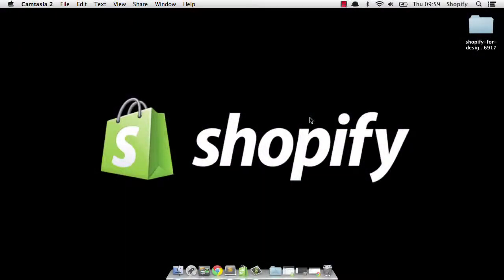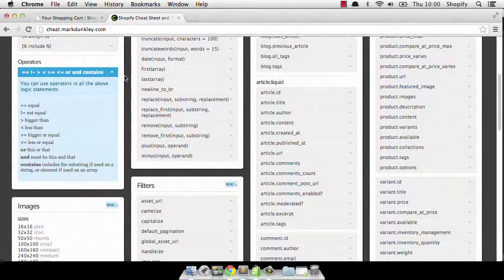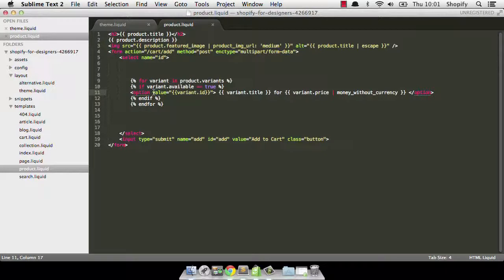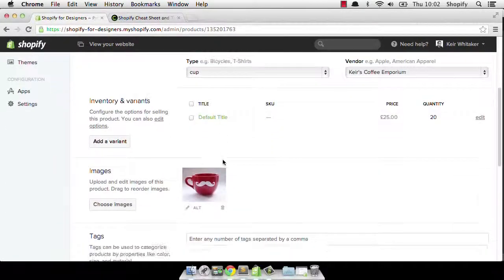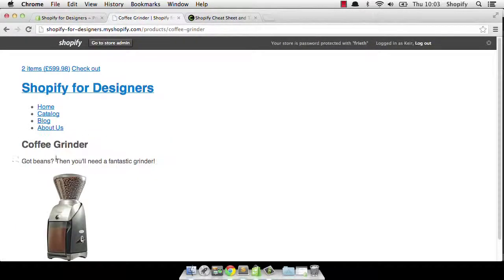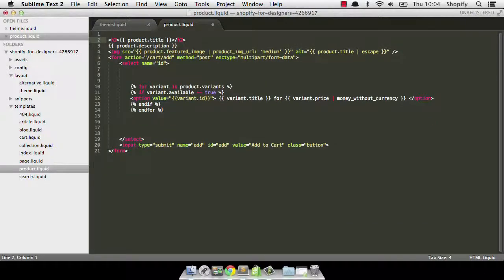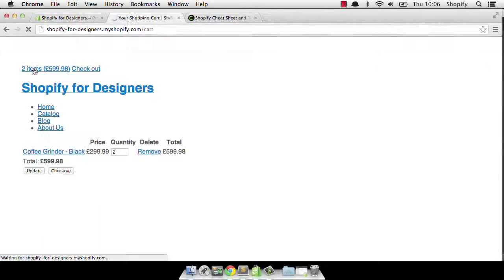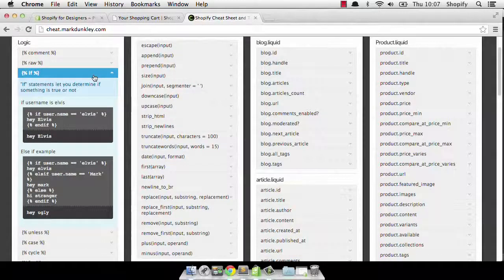Shopify Design Tutorials Liquid If Statements